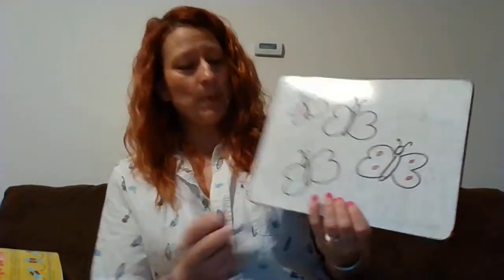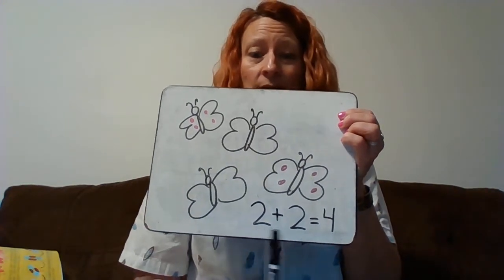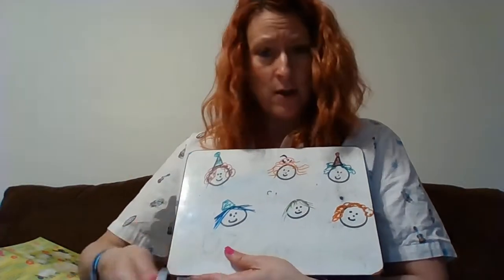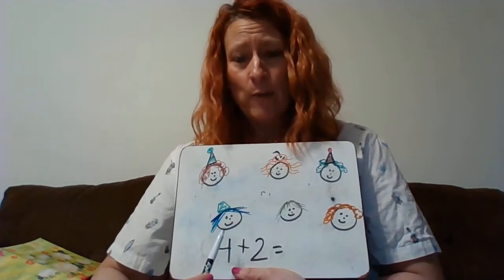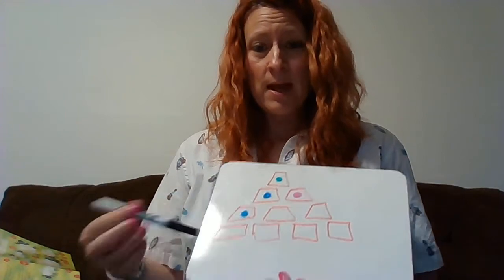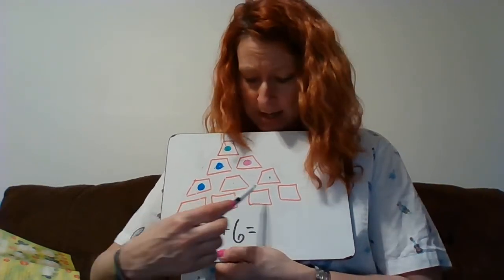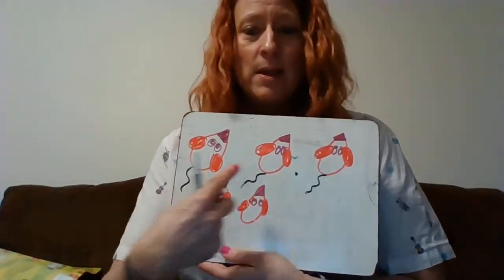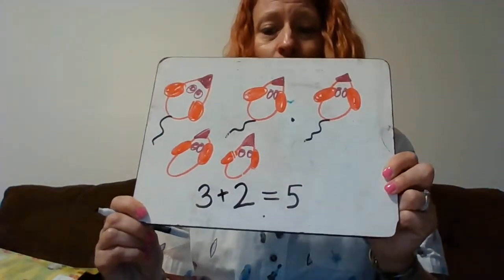Mrs. Eyler teaches a Math lesson on addition 4-14.